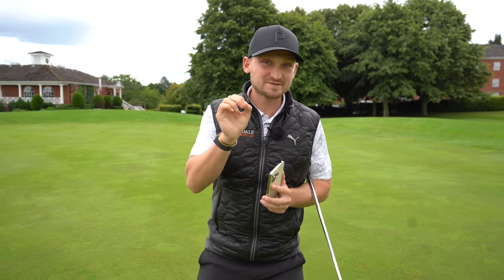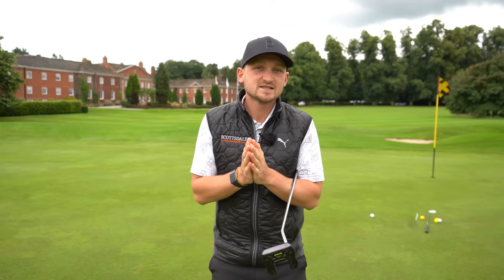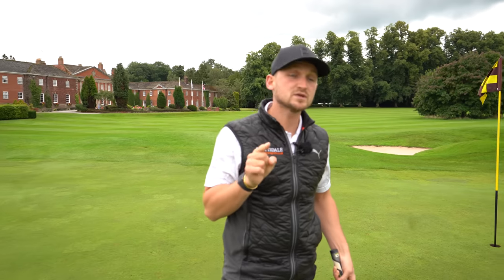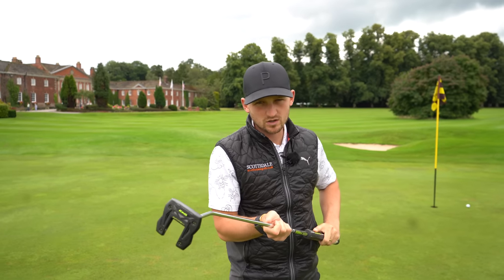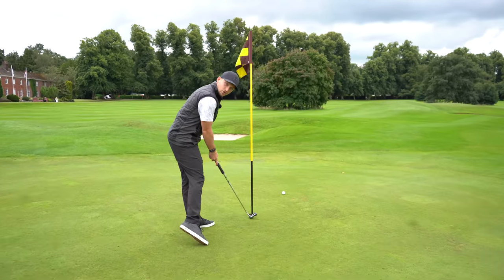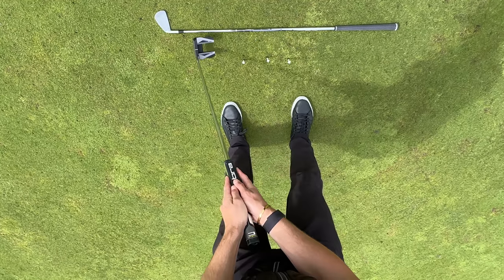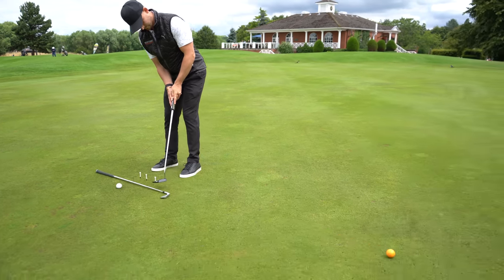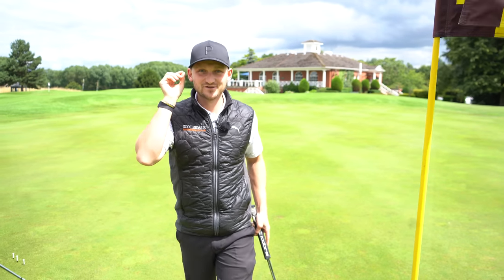BRIAN HARMAN has FINALLY revealed the PUTTING SECRET that won him the Open!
This putting secret that Brian Harman used is SO good and we can all use this! This is a simple putting drill that got brian harman hitting a baby draw with his putter! Yes, you heard me right! In this simple golf tip Alex Elliott Golf will show you exactly how to do the drill, what you need to do the drill and how we can take this simple putting drill straight to the golf course. This will get you holing more putts, improving at putting and lowering your scores.

So many golfers want a simple putting drill, putting drill for beginners, putting drill for professional golfers, putting drill for professionals and so on. This is what is so good about Brian Harmans secret putting drill! The open 2023 was amazing and so was Brian Harmans putting!

This drill gets you rocking the shoulders, getting control with your golf club and the putter, improves your alignment, improves your putting, lowers your scores, reduces your handicap and so on.